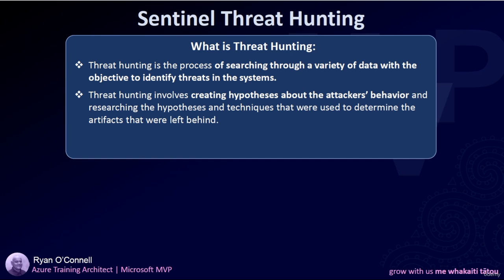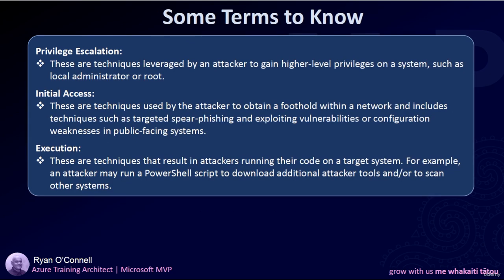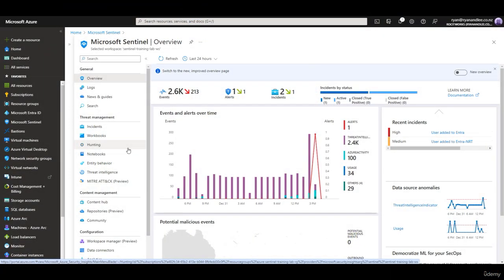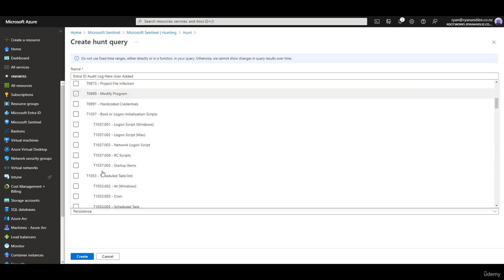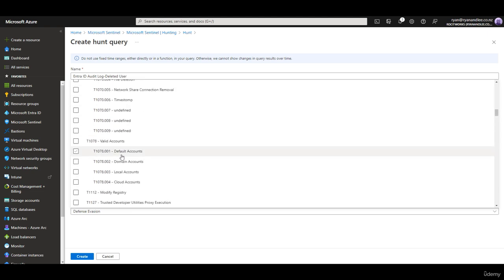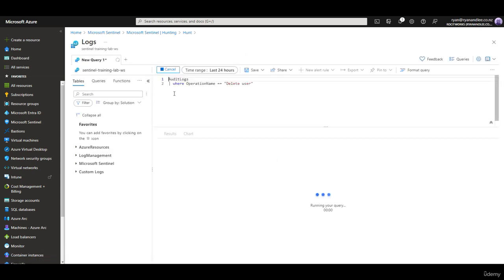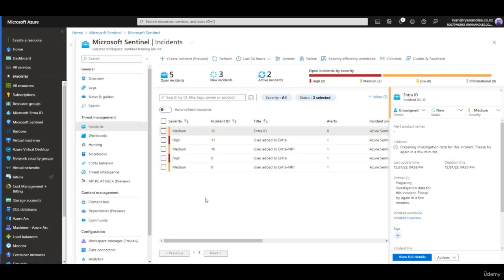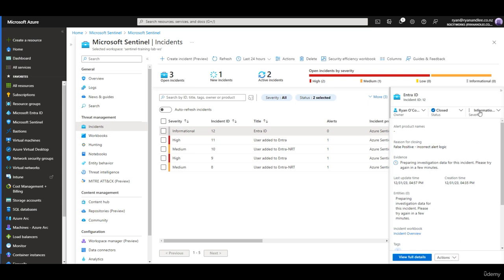17 Live Lab Threat Hunting